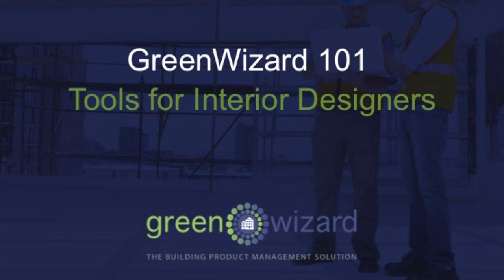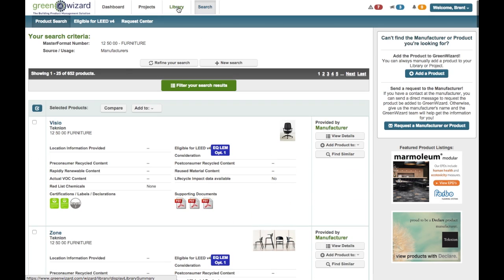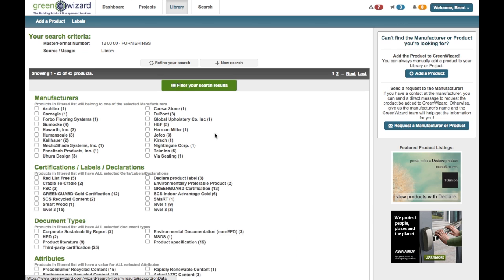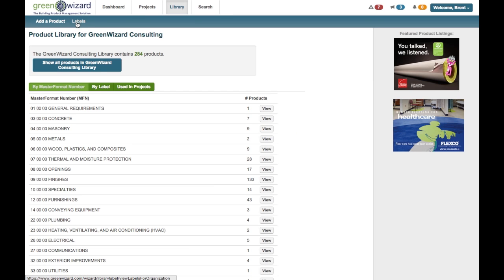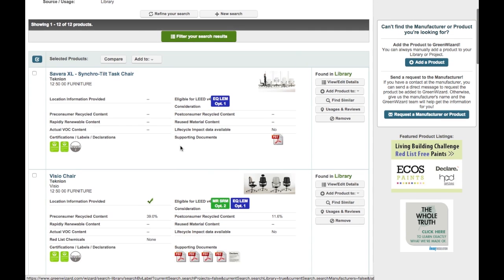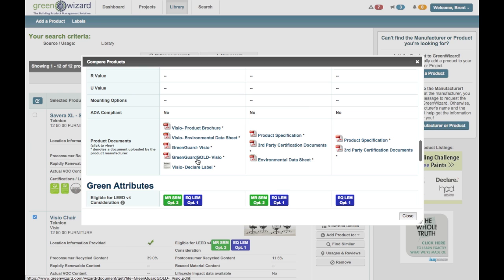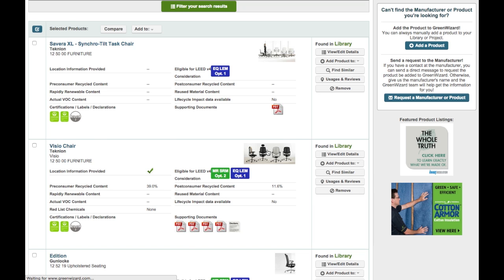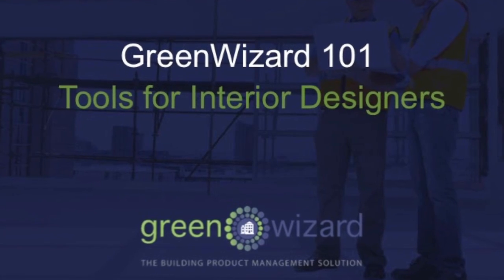GreenWizard Crash Course: Part 3 - Product Library Tools for Interiors Designers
Your job is to make spaces functional, safe and beautiful. It’s GreenWizard’s job to make this process simpler, smarter and more efficient. Interior designers like you use GreenWizard because it was designed with you in mind. The way you turn an interior space into an effective setting is the same way GreenWizard turns product management into a seamless concept.  This video walks through the Library Features for Interior Designers. Create your FREE GreenWizard account today to get started!